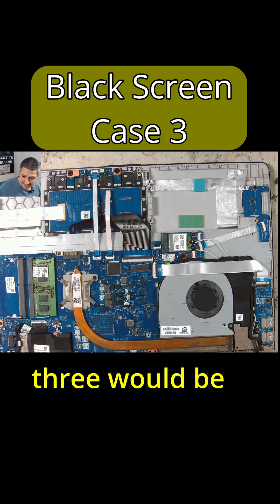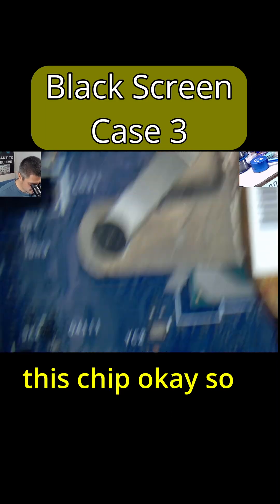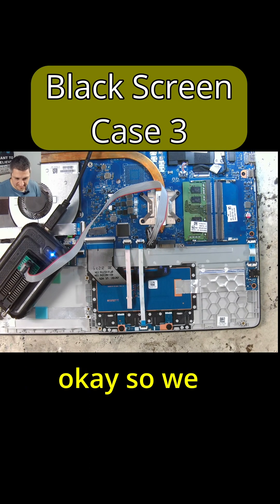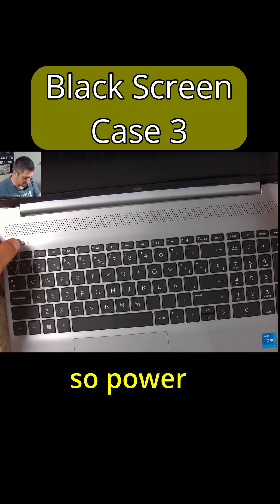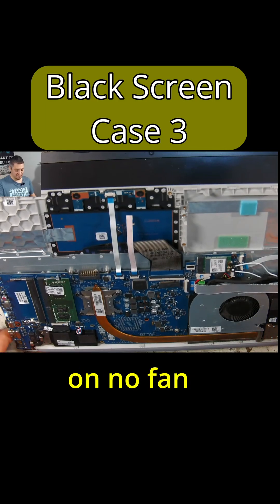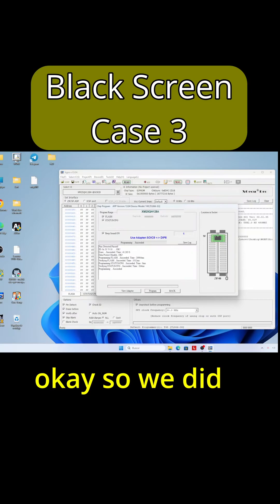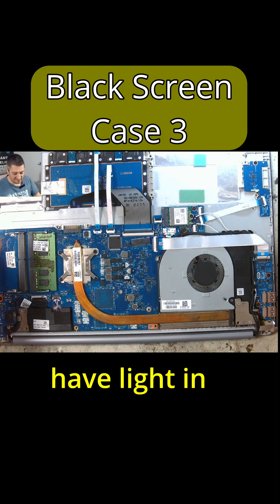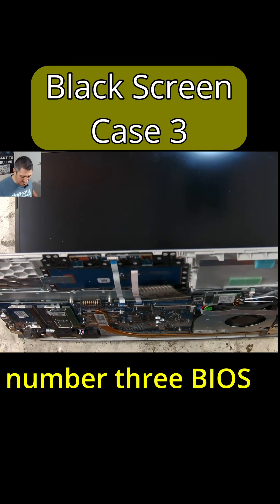🧠 Laptop Boots but Black Screen? Fix #3: BIOS Recovery! (Part 3/4)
When LVDS and RAM check out, the culprit might be a corrupt BIOS or firmware.

Here’s how to recognize BIOS-related no-display symptoms — and how to recover safely.

Watch the complete Masterclass for all 4 cases!

This is part 3 of the 4 episode - Black Screen Fix series.

Let me know which repair you want to see next! 🔧